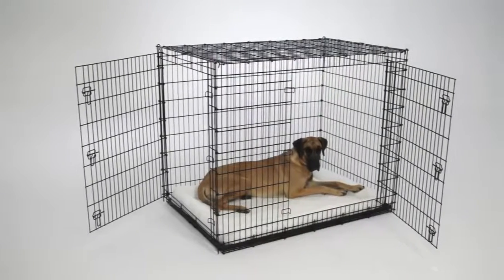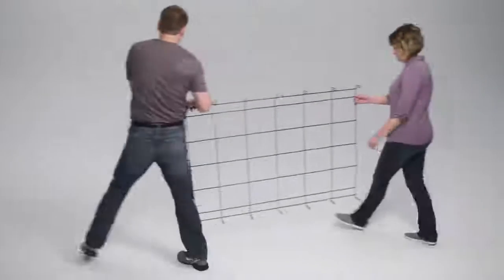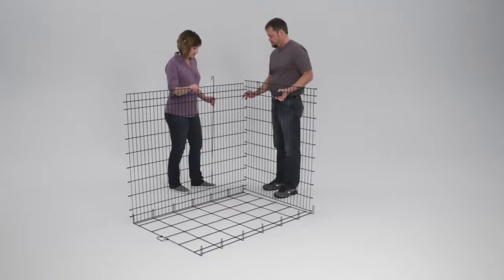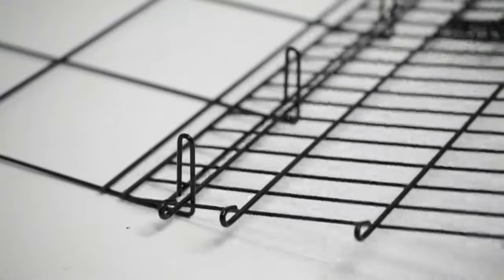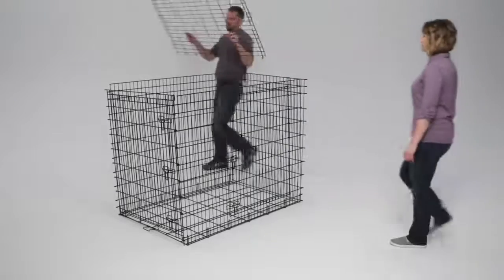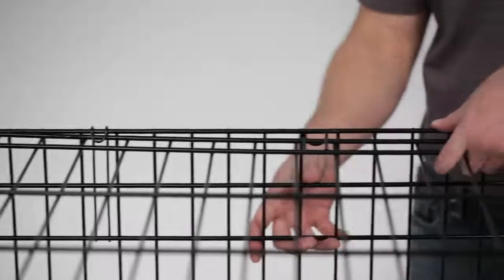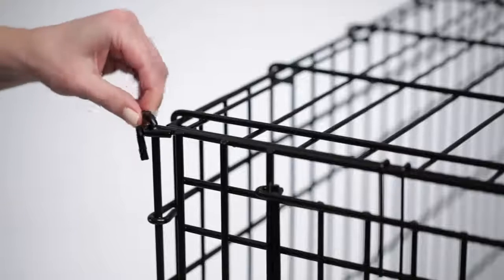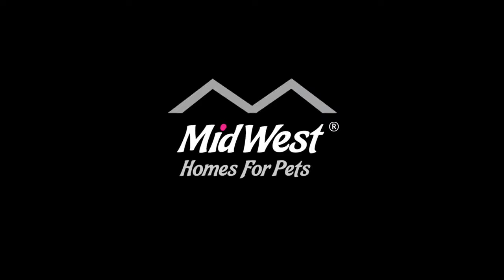Клетка для больших собак двухдверная Midwest Solutions